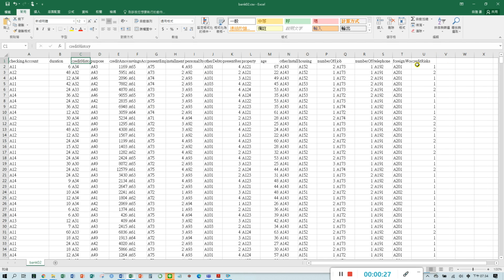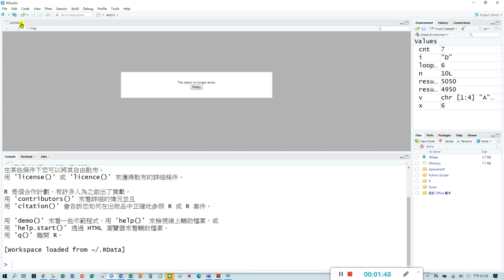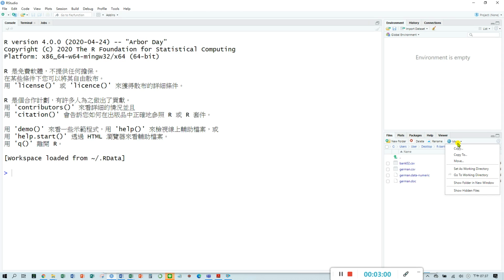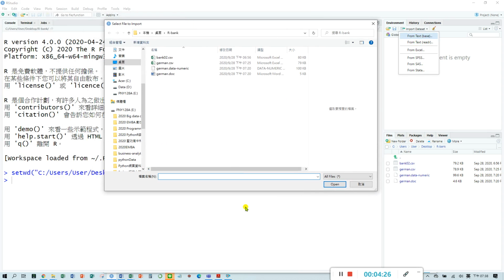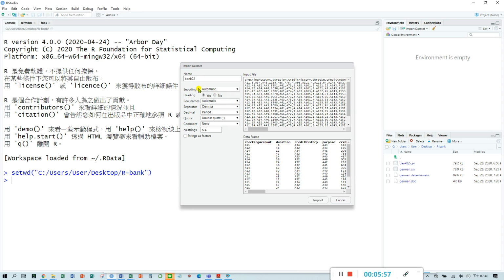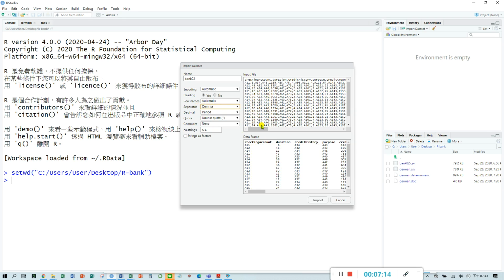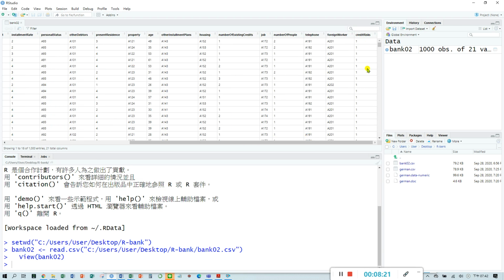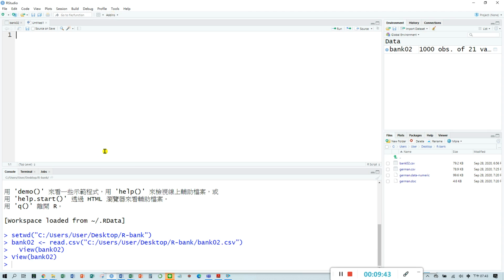German Credit Data Data Set 03 import bank dataset 東海大學姜自強老師